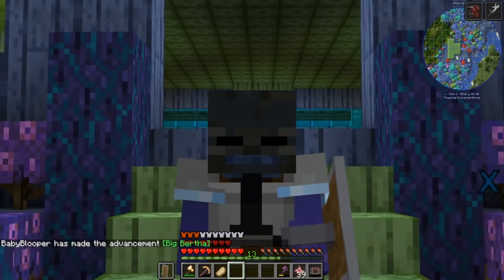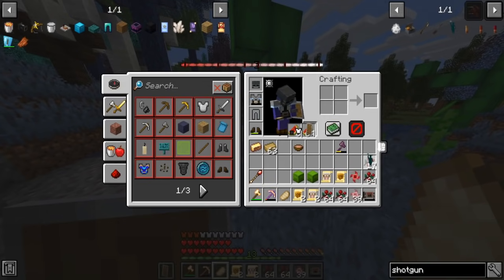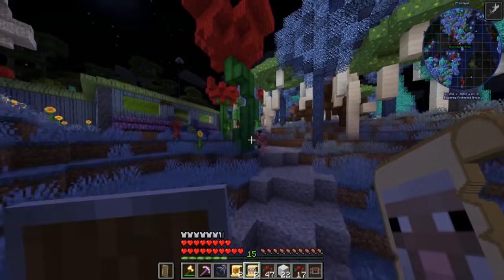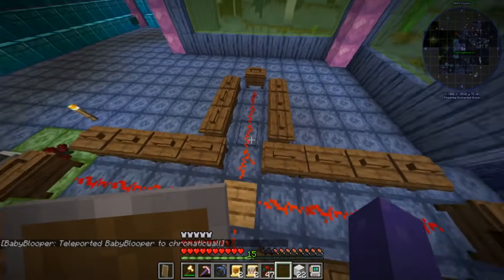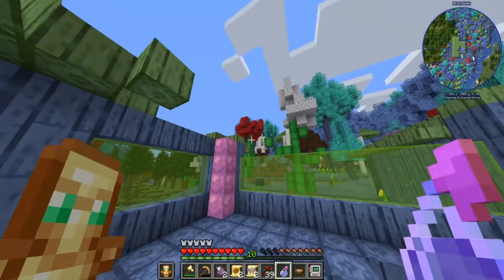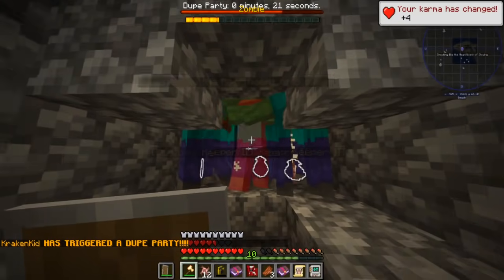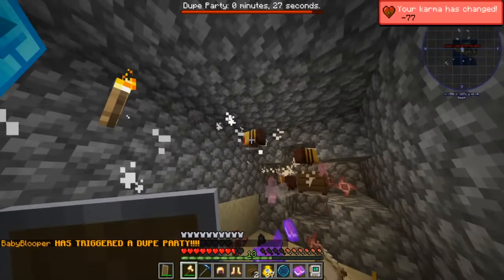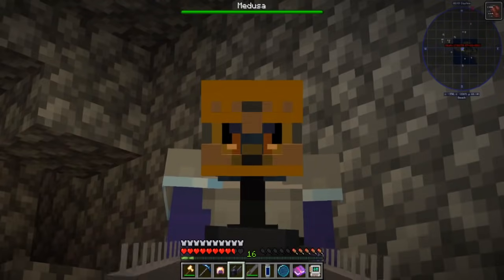Minecraft, But Every Time You Kill A Mob It Dupes itself! (Scramble Craft)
Today in Minecraft Kraken uses a dupe party which duplicates a mob every time you kill it! He also gets some new OP Items

Imagine a minecraft mod pack that is completely randomized where everything you know about the game is USELESS! The Scramble Craft season 2 mod pack is back and better than ever!! Kraken Kid and his friends start a new Scramble Craft SMP with epic new mods in 1.16.4 minecraft!

My friends playing Scramble Craft SMP
 @Atlantic Craft - Minecraft
 @Kraken Kid | Minecraft
 @Cannibal Crab | Minecraft